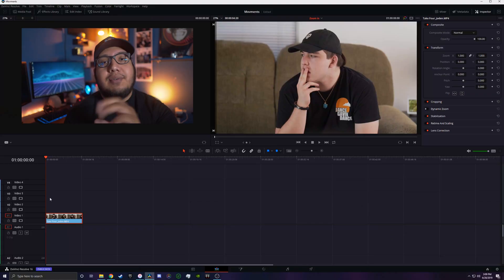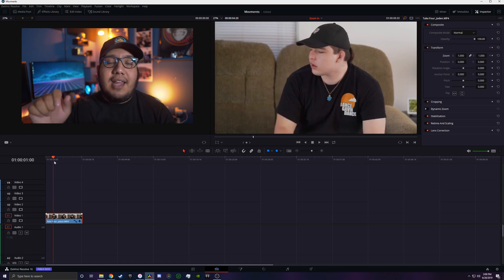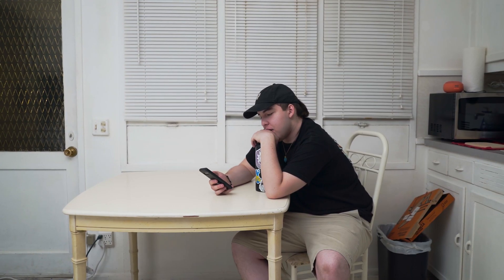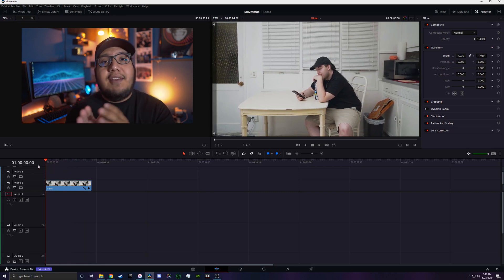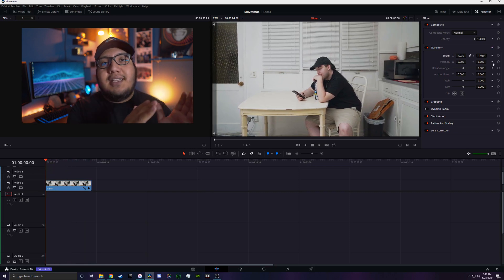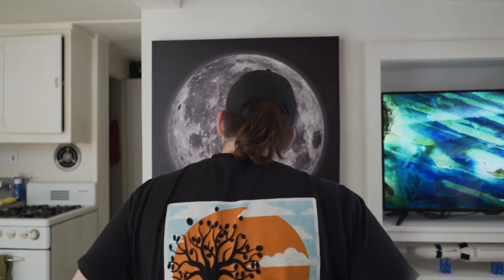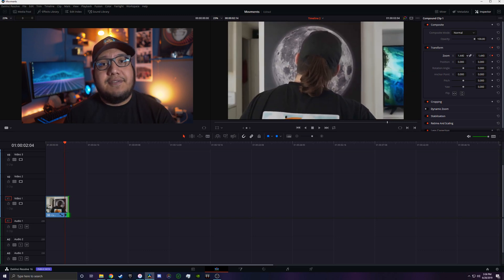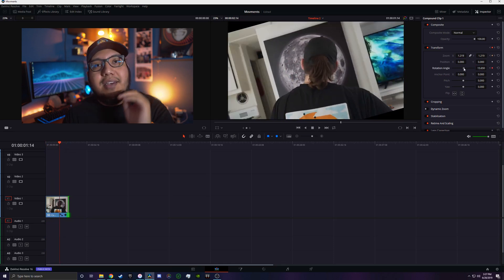3 Easy Cinematic Camera Movements In Davinci Resolve 16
If you need to fake a slider, jibs shot, or many  cinematic camera movements. You came to the right place!

Come see more!
Camera Gear:
Sony a7sii
Sony 16-35 f/4
Sony 28 f/2
Sony 85 f/1.8
Mic:
RØDE NTG4
Lighting:
Godox SL-60W